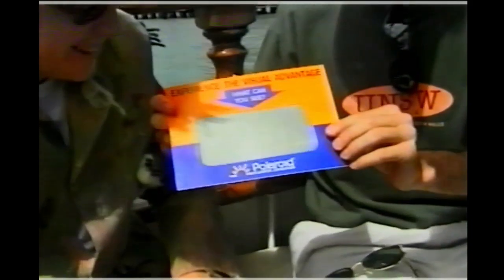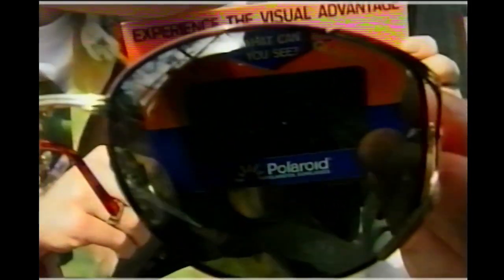CheezTV: Christmas Special 1998: Polarised Sunglasses | Circa99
I bet you're wondering why that's happened, Dr. Einstein.

If you have an old VHS that potentially has commercials or old network television shows, please reach out to and we can send you money to mail it to us!